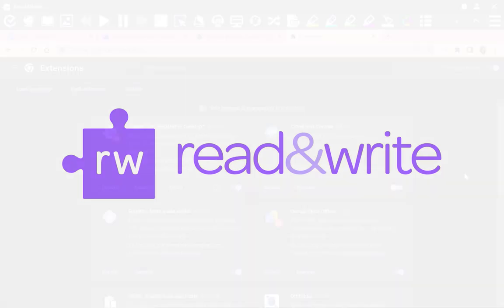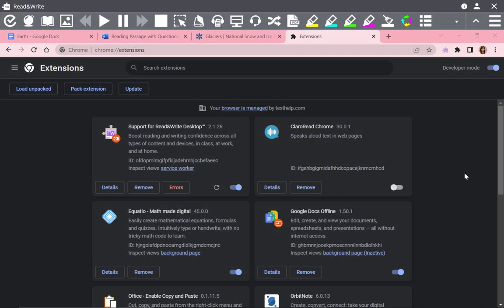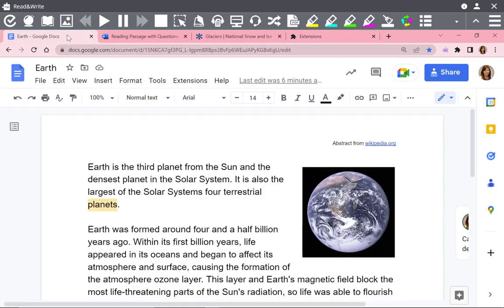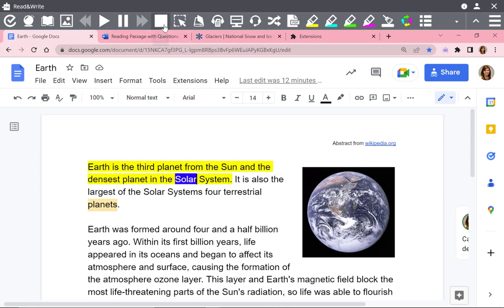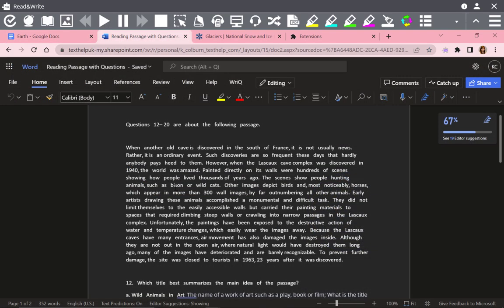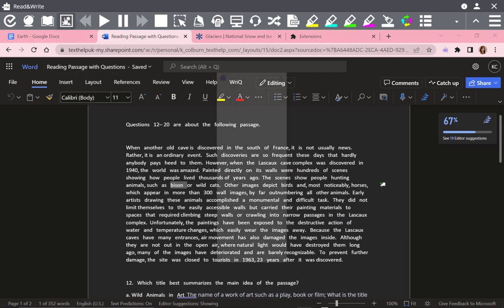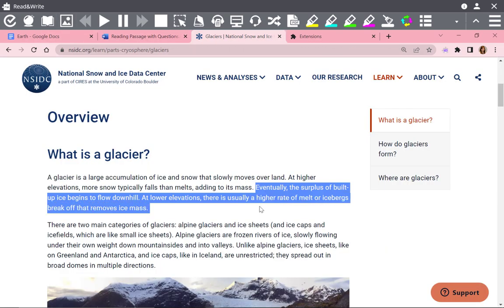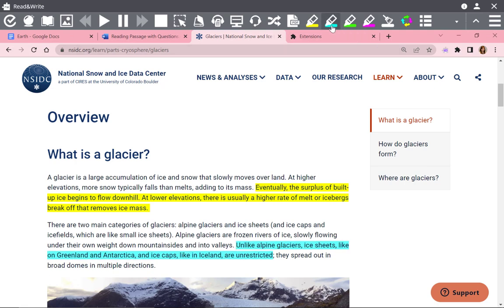Support for Read&Write Desktop overview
A quick video that shows how Read&Write for WIndows can be used in Chrome with the help of the Support for Read&Write Desktop extension.